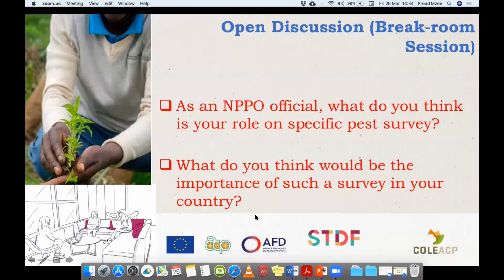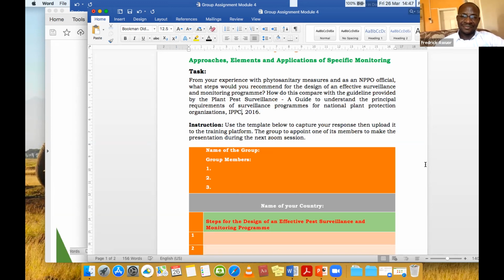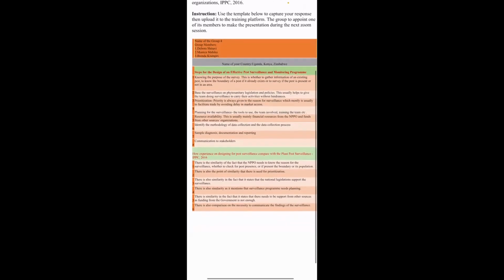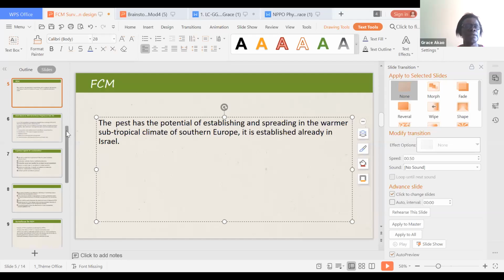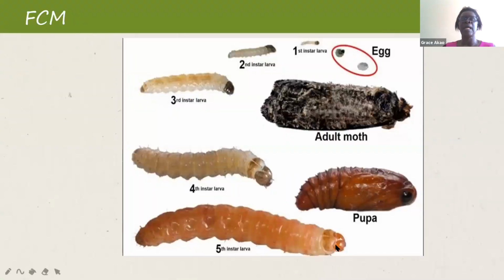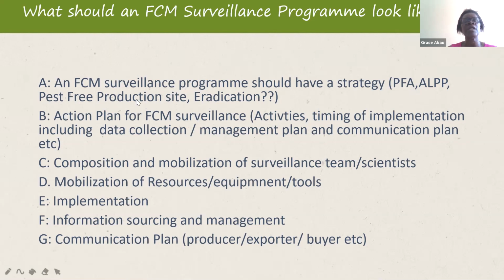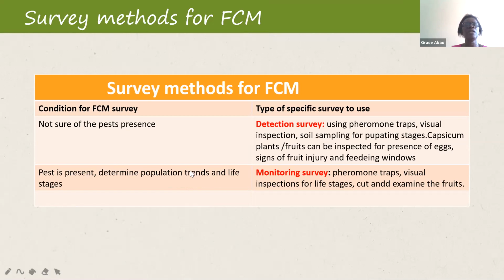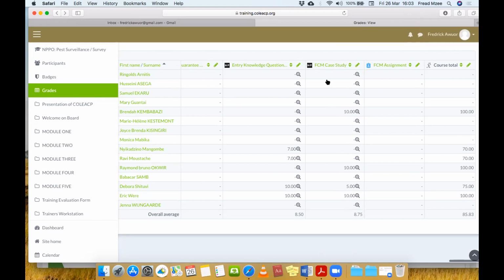Module 5: Case Study - Designing and Implementation of a Codling Moth Surveillance Programme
Phytosanitary Surveillance of Harmful Organisms: Case Study - Designing and Implementation of a Codling Moth Surveillance Programme.

- Designing and Implementing a Codling Moth Surveillance Program
- Requirements to Guarantee Absence of False Codling Moth
- FCM Case Study